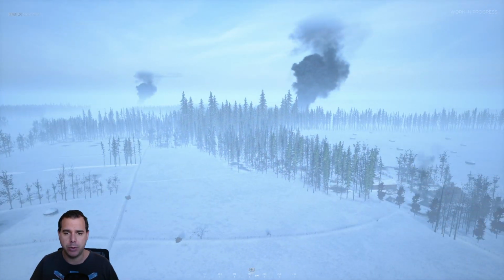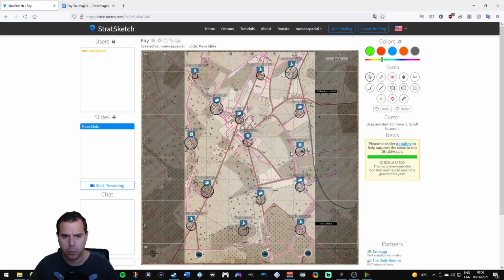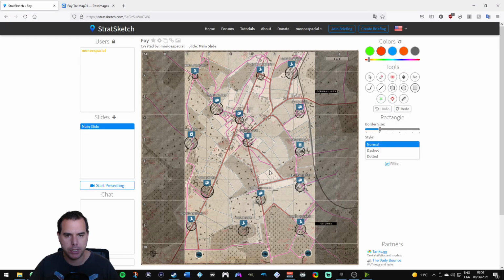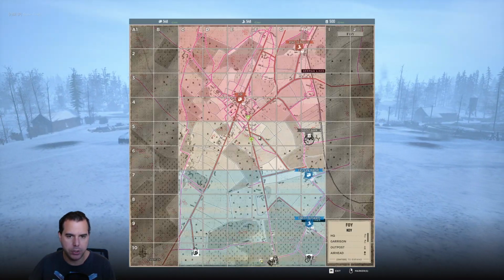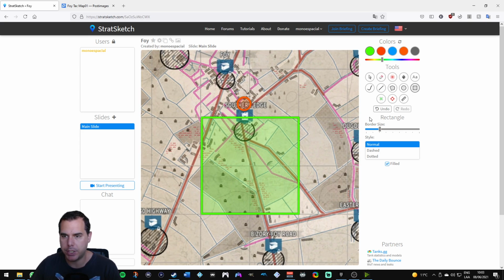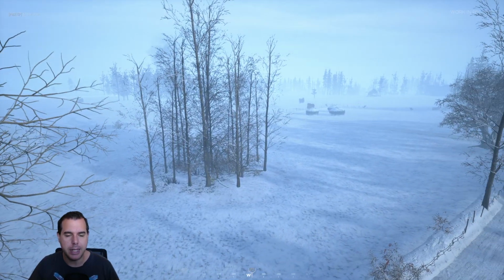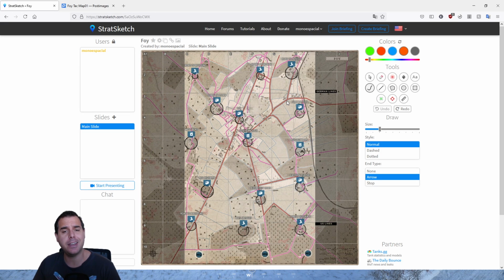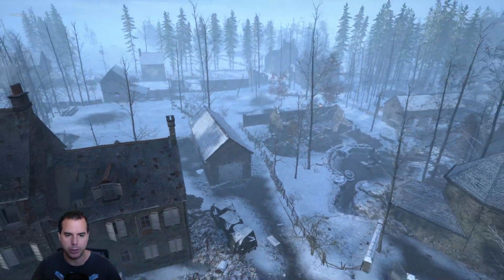Hell Let Loose - FOY - MAP BREAKDOWN!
Here's a tactical overview of Foy. I mostly talk about the 3 possible middle points while also discussing the map in general.

Find great people to play HLL with at NPA